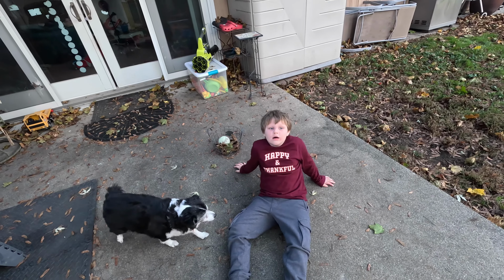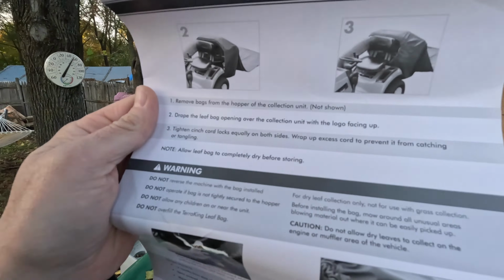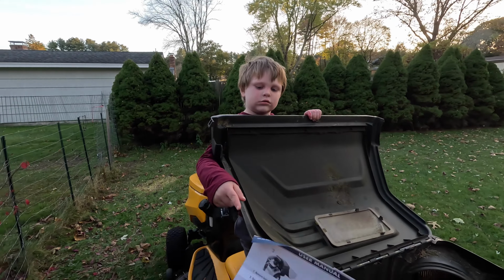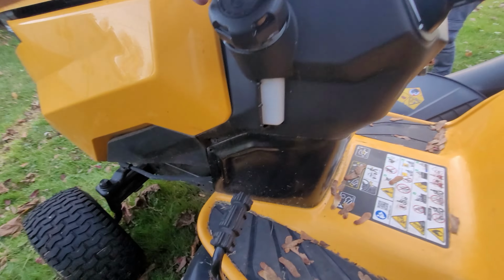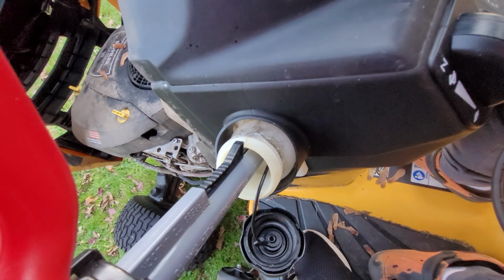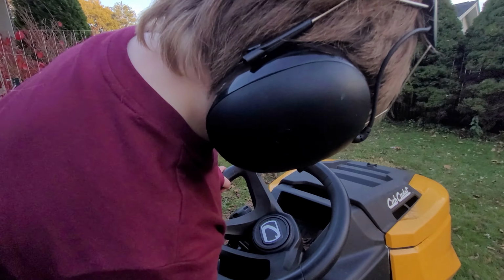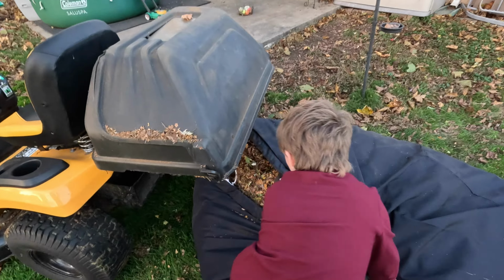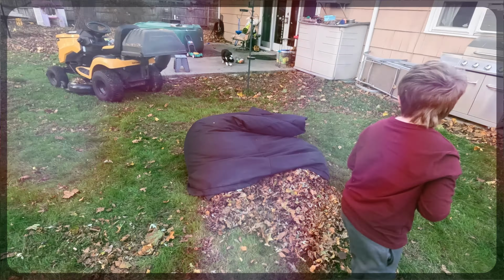Picking up leaves with a HUGE mower bag! | Lawn Mower videos for kids | Fall Yard work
We're ready to clean up leaves and will use our Cub Cadet riding mower. But instead of its normal double bagger, we have something new!

It's fall and we are cleaning up the yard before winter and the first snow hits. We've got all the leaves together and have a new BIG BAG to attach to our lawnmower. But first, it's time for gas. After that, we are able to attach the bag to the back of the mower and -- SURPRISE! It works! So many leaves! But how many bags can we fill at one time?

Kids and lawnmowers are a great mix, and Harrison is no different -- he loves being a little gardener and helping with all the lawn work.  Be sure to follow our channel to see him do all this and more!